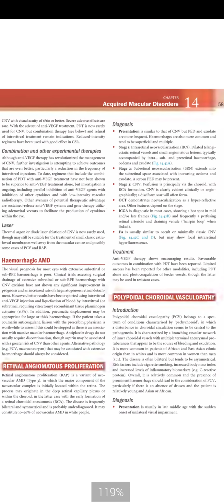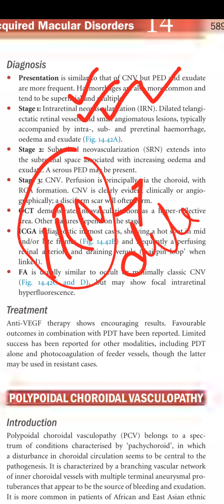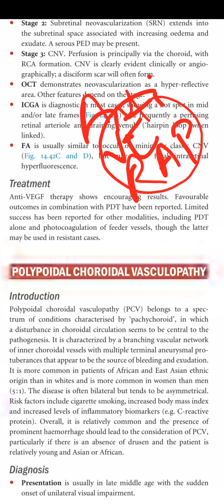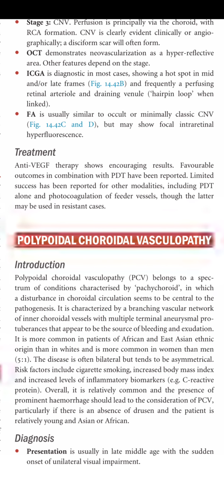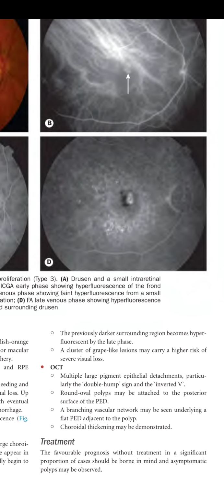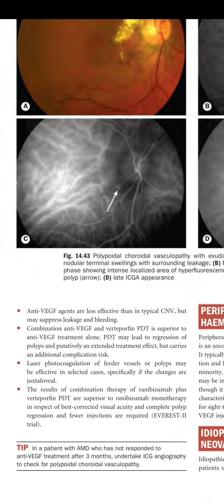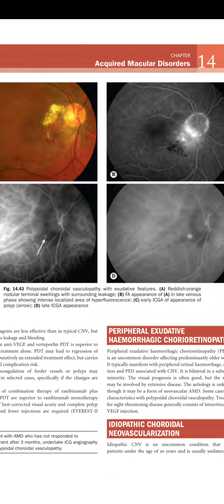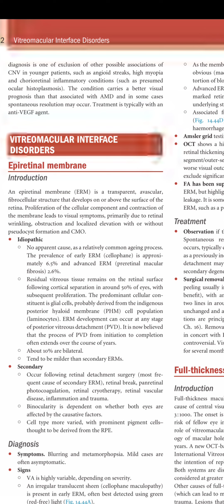kanski lecture series -Aquired Macular disease part 7